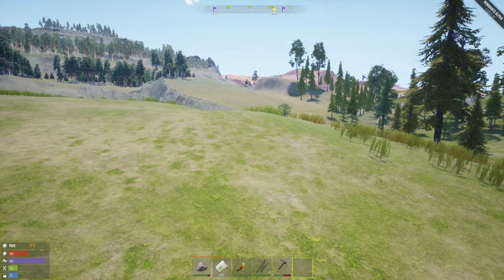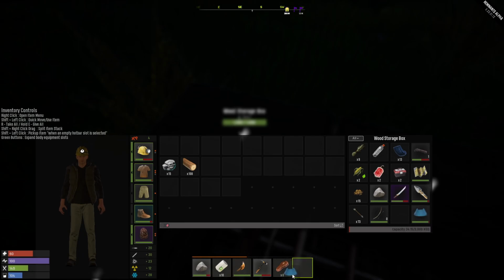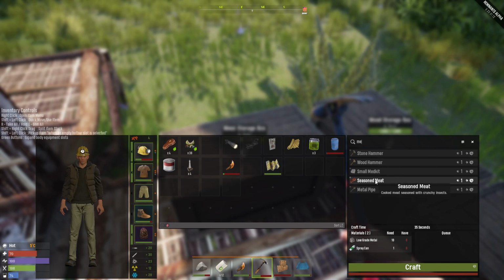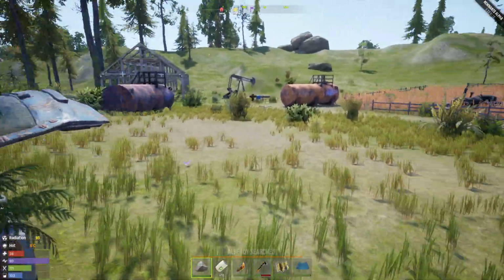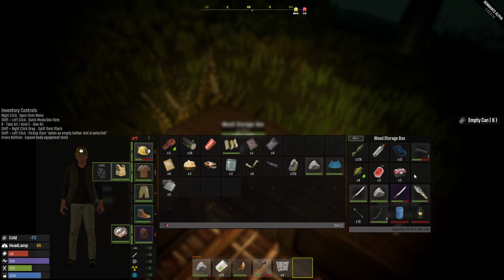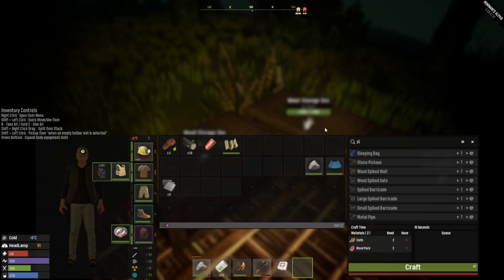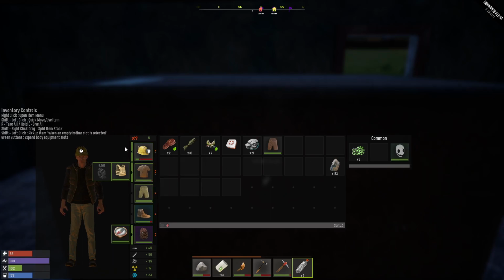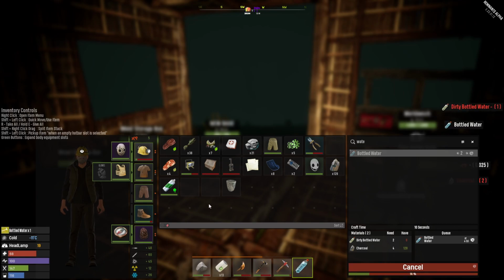Base Moving and Dirty Water to Clean Water Figured Out. | REM Survival (Remnants) Gameplay EP05 2023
Because of the robot entanglement, I had to relocate my base, so there is a lot of back and forth. I'm not sure how to pick up the sleep bag or storage boxes on the ground. Does anyone know? I got one airdrop and figured out the water situation, but then I lost another airdrop.

00:00 - Intro
04:20 - Remove old foundation
09:24 - Back to new base
17:25 - Plant fibre and insects
22:44 - The farm
30:24 - Back to new base
34:10 - Getting water
36:19 - Airdrop
46:44 - Building walls
54:00 - Maybe mining
59:40 - Another airdrop?
1:02:05 - Where?
1:02:54 - No idea
1:06:45 - Better mask
1:08:43 - Back to new base
1:09:58 - Outro